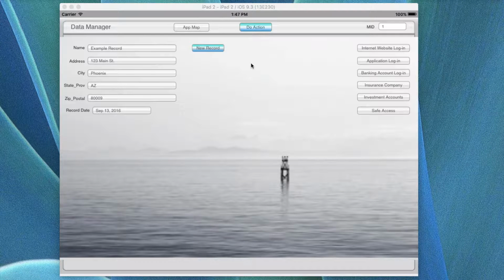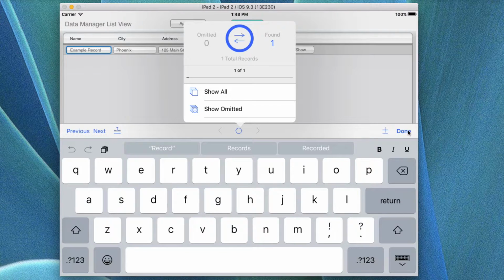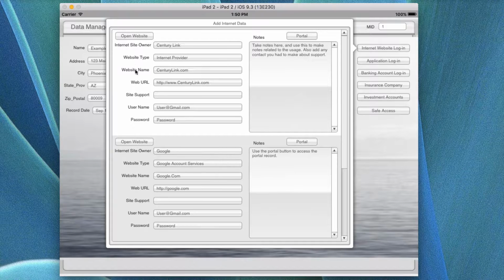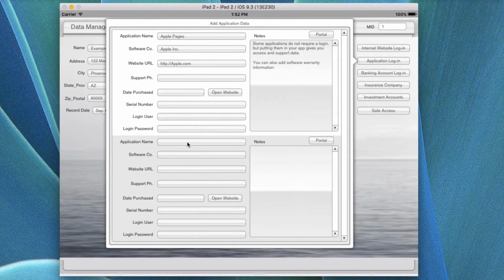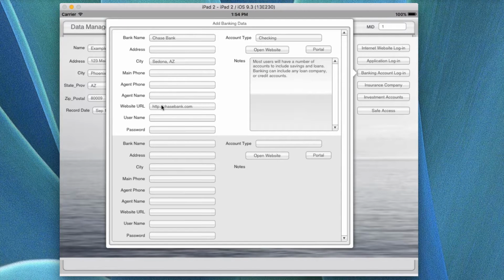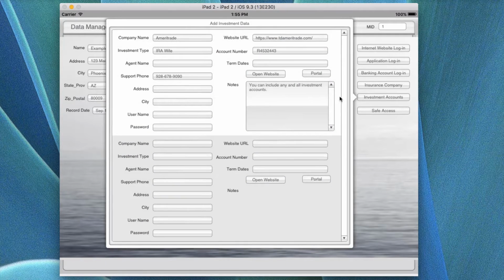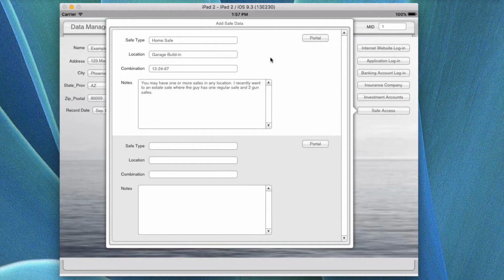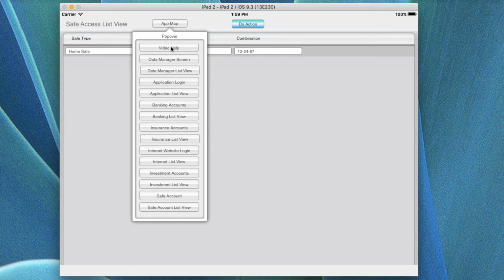Data Safe Harbor DB - Screen Usage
In this video help tutorial I will do a detail explanation of the screens in this application. The final tutorial will show the tips to using the video help screen.